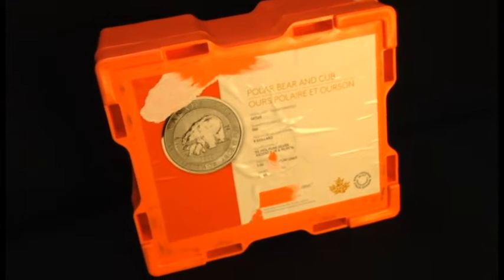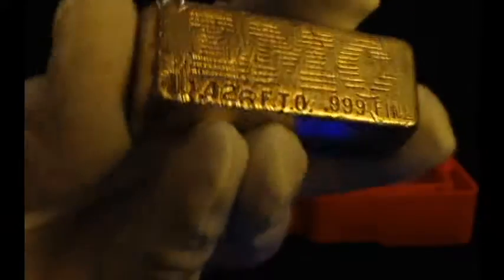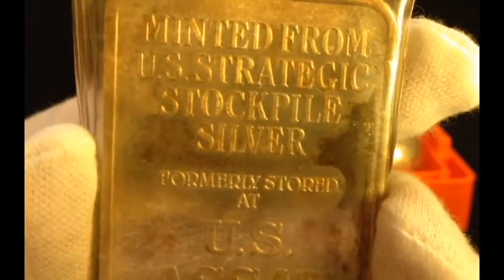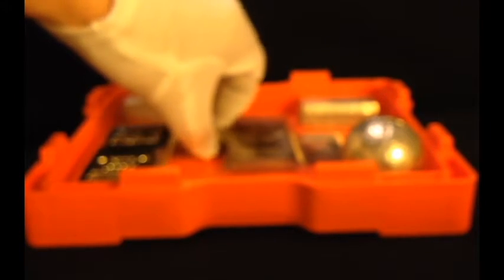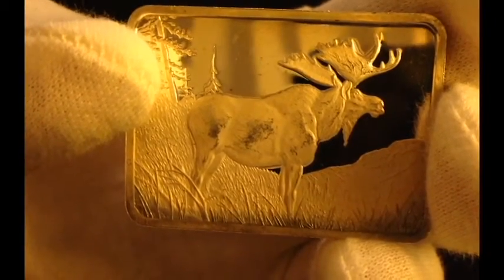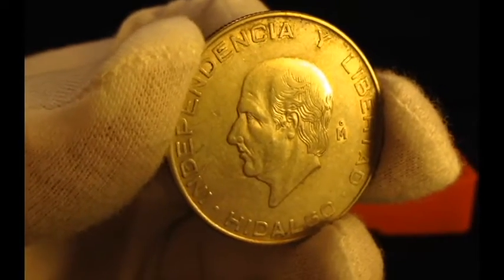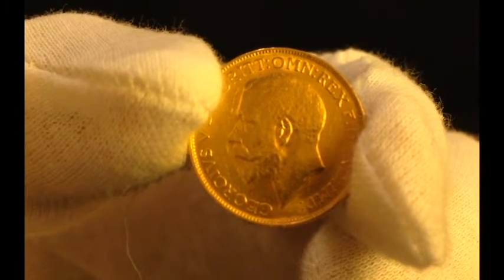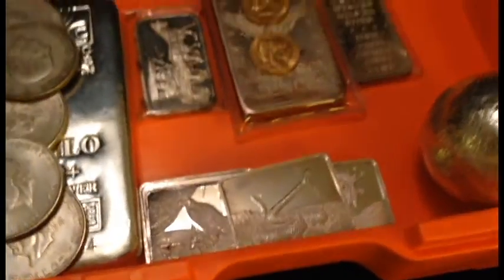Monster Pickup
1Kg RMC Poured Bar:  15.95/oz
20oz Poured Silver Sphere:  $15.69/oz
2x 10 Ounce Poured Bars:  $15.69/oz
US Assay Office 10oz Bar:  15.95/oz
2x Premium Junk 1oz Art Bars:  $15.95ea
5x Wildlife Art Bars:  $15.70ea
3x Hidalgo 5 Peso:  $15ea
2x Hidalgo 5 Peso (damage):  $10ea
20 Peso Gold:  $538
British Sovereign:  $270
20 Franc Rooster:  $216
Orange Monster Box:  FREE!
Sharing with the YouTube Community:  Priceless.